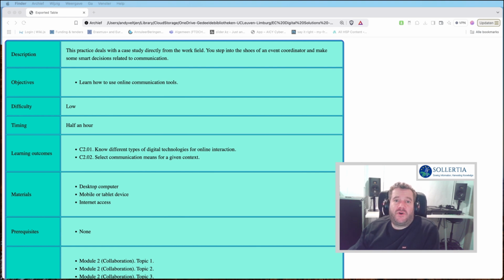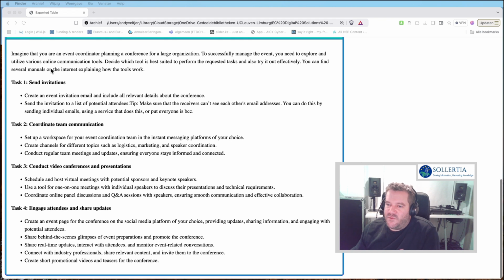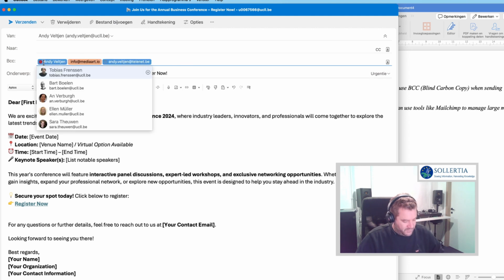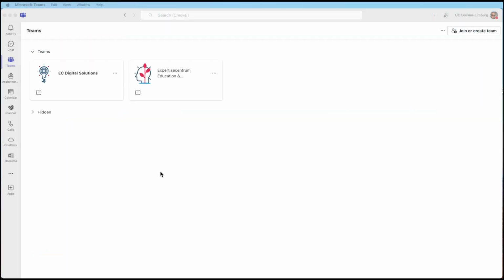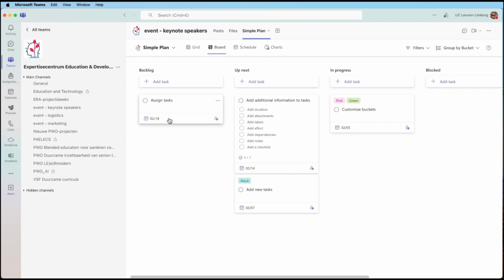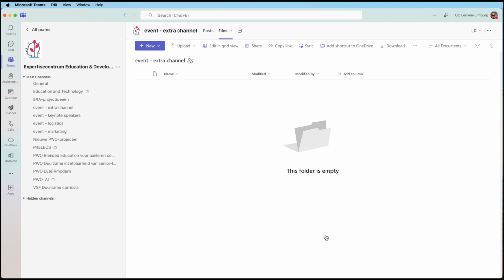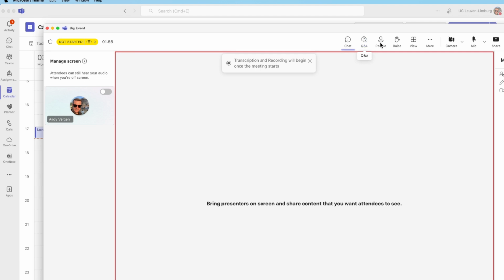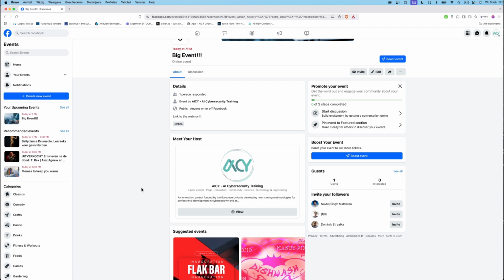FTDCHE M2. Collaboration through Digital Technologies. Topic 1. Practice